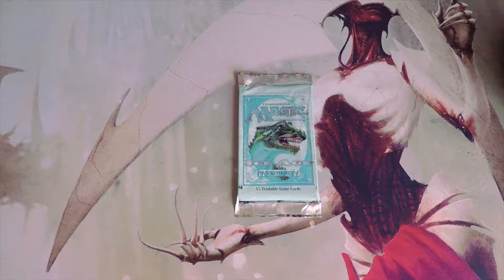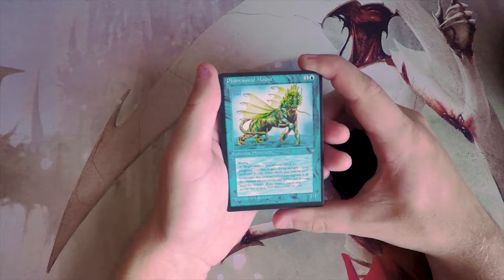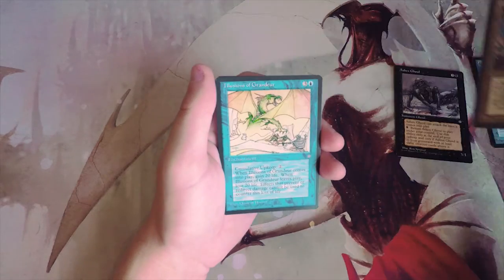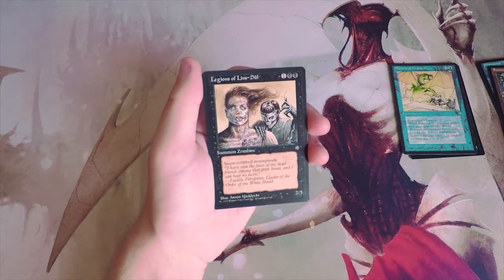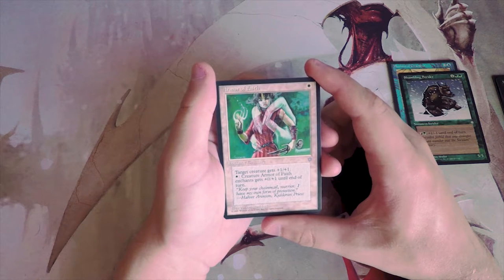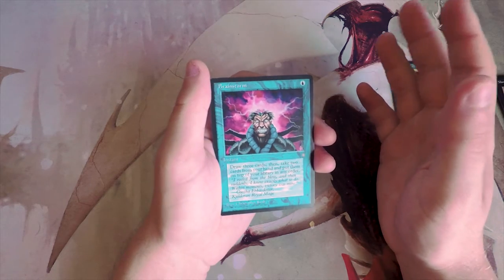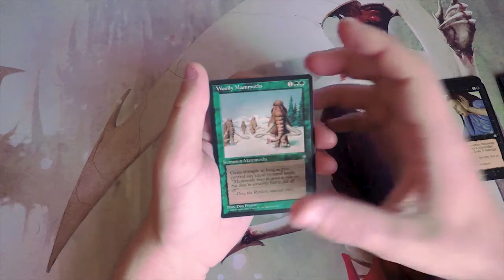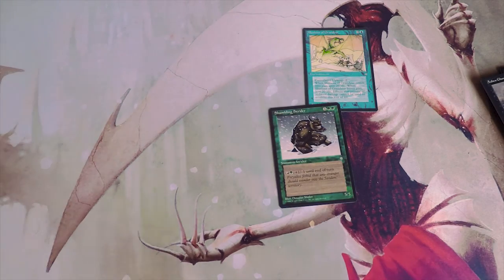Crack a Pack ep151 Ice Age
Today we open a pack of Ice Age!